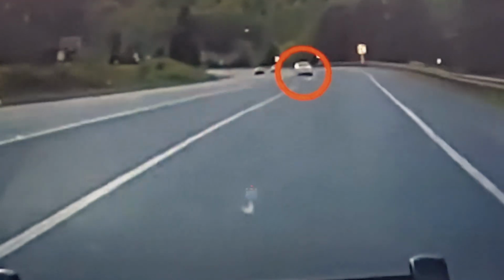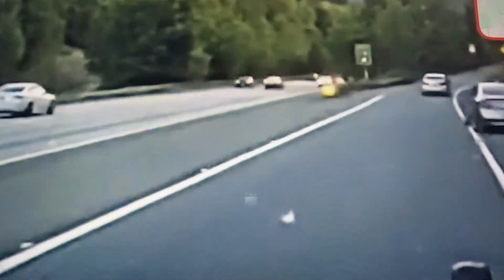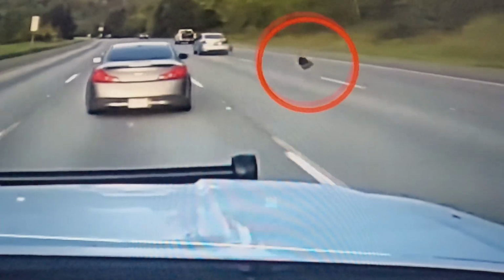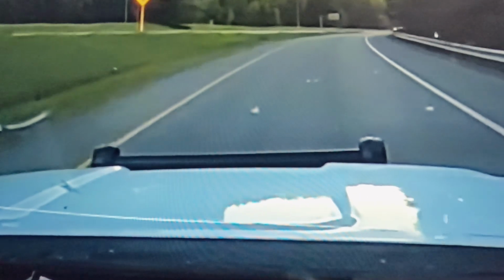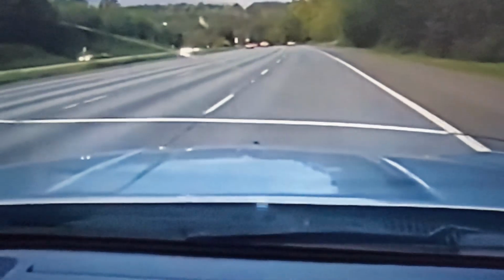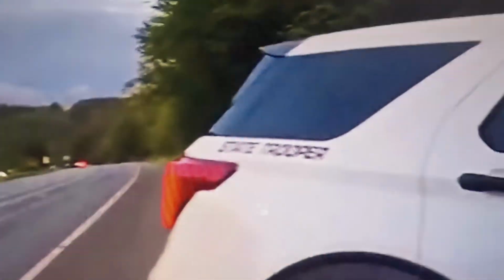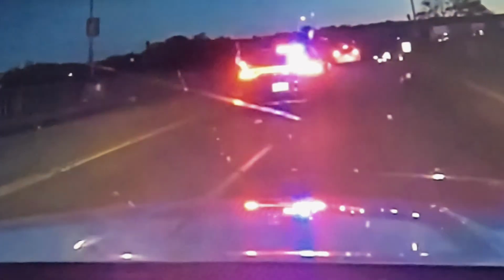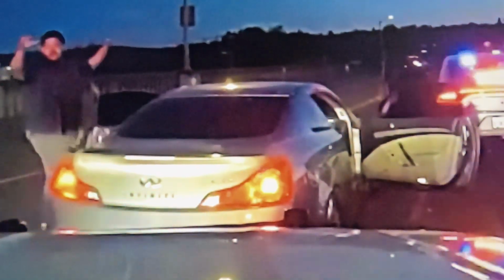Intense Police Chase: Felony Vehicle Fleeing with Help! | Washington State Troopers"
Description:**
Join us for a thrilling ride as we accompany Washington State Troopers in pursuit of a fleeing felony vehicle. In a shocking turn of events, the suspect receives unexpected help from another driver attempting a dangerous pit maneuver on our Trooper's vehicle.

Watch the heart-pounding moments as law enforcement navigates the perilous chase, using precision and skill to ensure public safety. Experience the tension, teamwork, and quick decision-making that goes into high-stakes police bankingsecurity communitysafety fiestadesantafe pursuits.